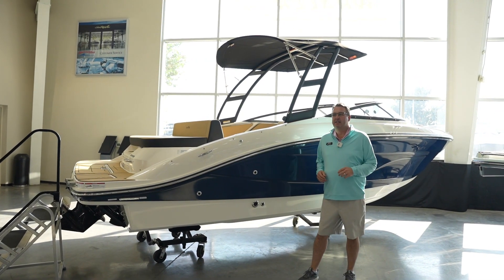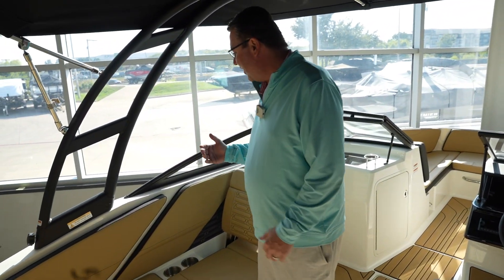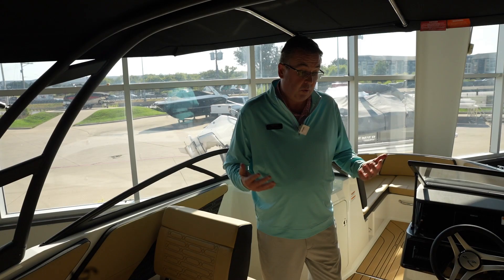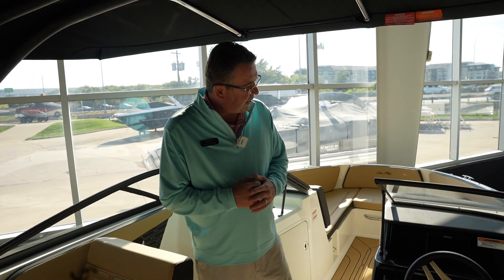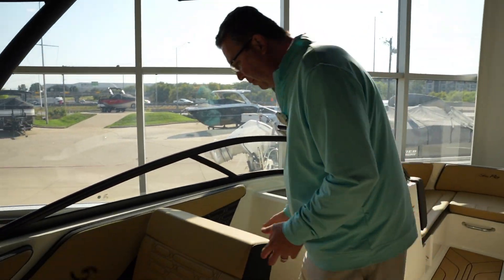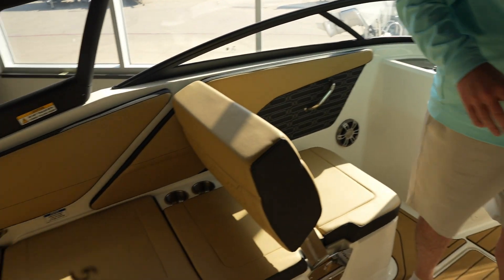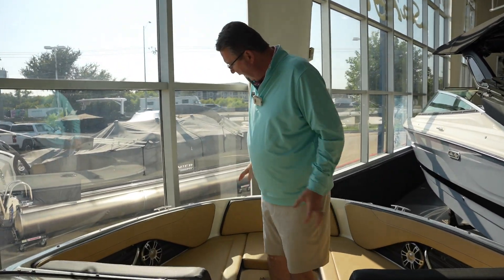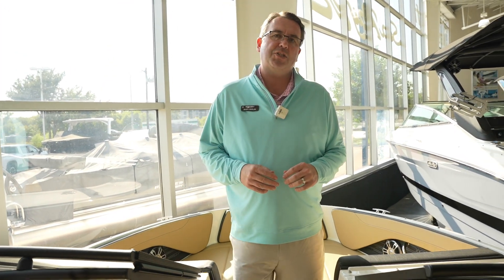2024 Sea Ray SPX 210 I MarineMax Dallas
Introducing the Sea Ray SPX 210, the ultimate vessel for adventure seekers. This sleek and stylish boat is designed to deliver pure adrenaline and unforgettable experiences on the water. With its striking aesthetics and abundant seating, every outing on the SPX 210 is a thrill ride in itself. Equipped with a powerful 200-horsepower MerCruiser engine, this boat offers impressive performance and effortless handling. Glide across the water with ease and experience the exhilaration of speed and agility. Fishing enthusiasts, watersport lovers, and leisure cruisers will all find their perfect match with the customizable options packages available for the SPX 210. Whether you're reeling in the big catch, soaring through the waves on a wakeboard, or simply enjoying a leisurely cruise in comfort, this boat has something for everyone. Furthermore, the SPX 210 is designed to be accessible to a wide range of budgets, making it an attractively affordable option for families looking to embark on unforgettable aquatic adventures. Don't miss out on the opportunity to own the Sea Ray SPX 210 and make lasting memories on the water.